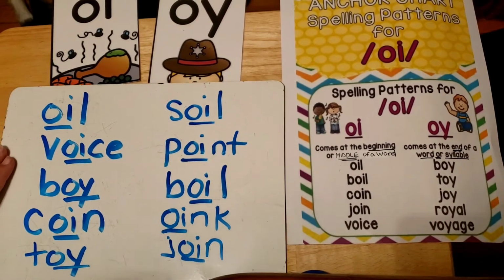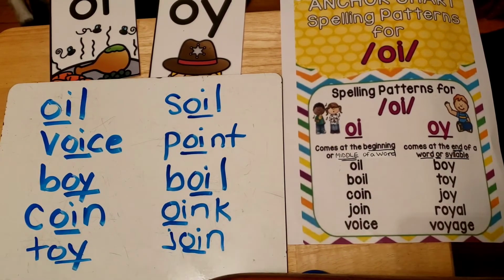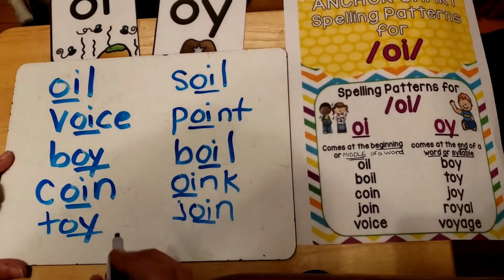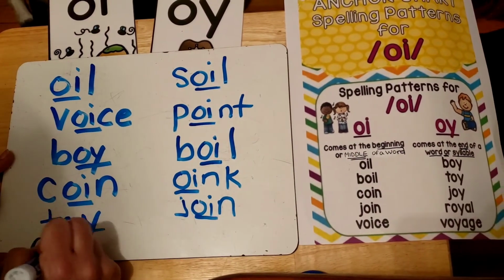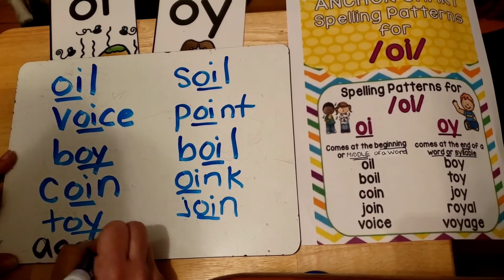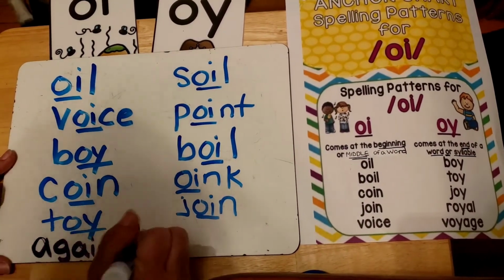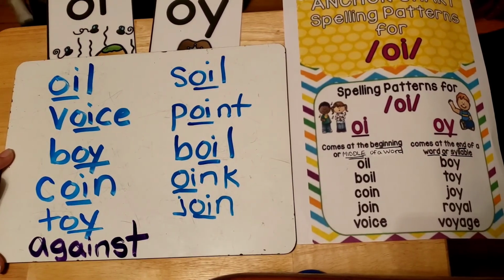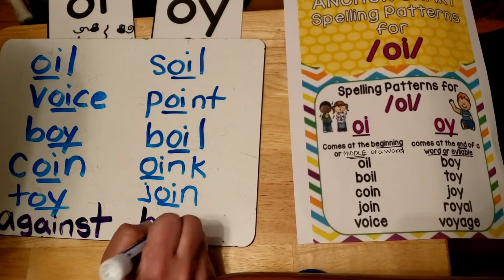5-4 Spelling oi/oy (5/18/20)